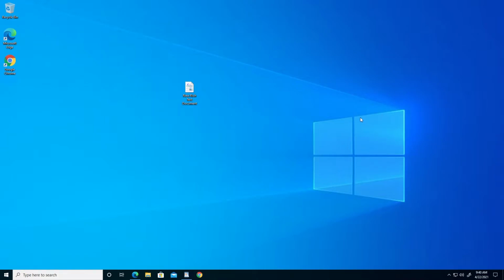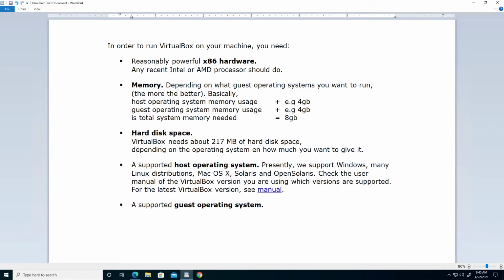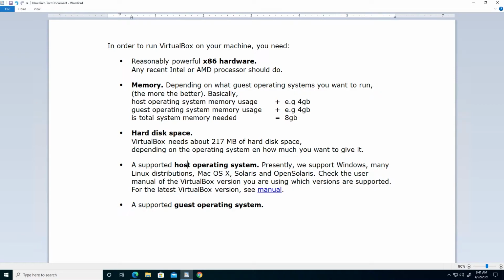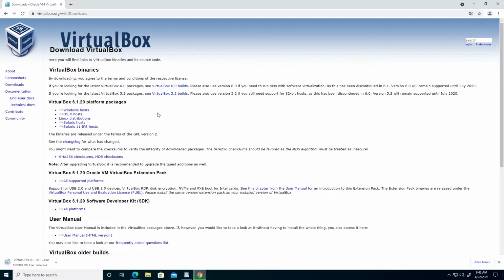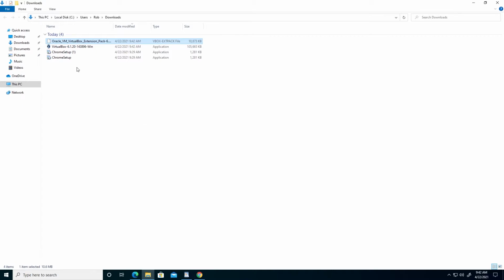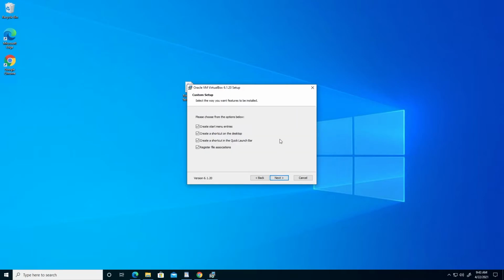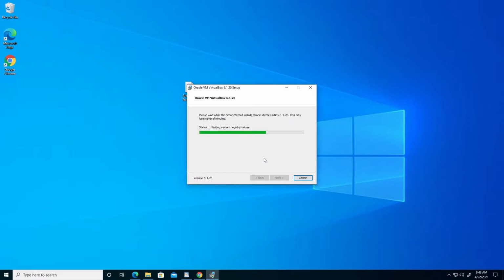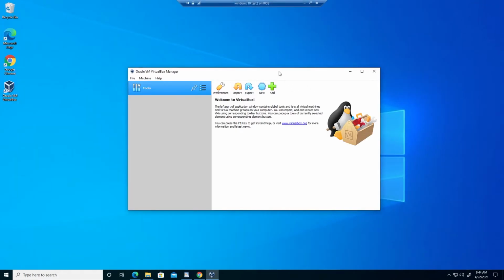How to install Virtualbox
In this video, a first in a series about Virtualisation, i will show you how to download virtualbox and install it. Oracle virtualbox is free and supports a wide range of hard and software. its the perfect desktop virtualization software that is currently on the market.

Timestamps
0:00​​ Introduction
0:09​​ system requirements
0:12​ Processor
0:21 Memory ammount
0:41​​ Hardisk
1:02​​ Operating system
1:17 Download VirtualBox​
1:48 Download Extension pack​
2:05 Start install process
3:23 Install extension pack
3:47​ Wrap up